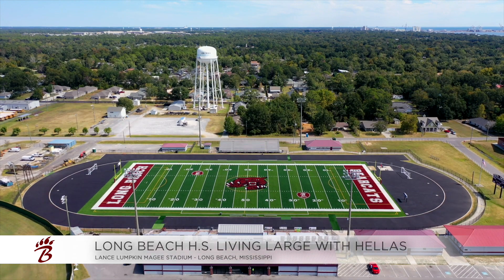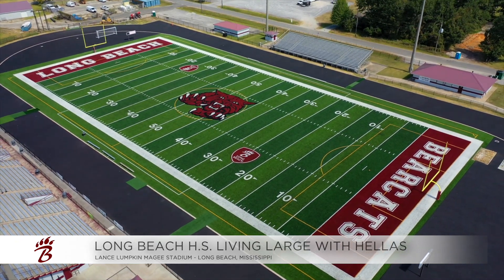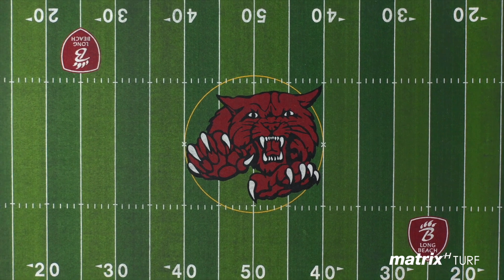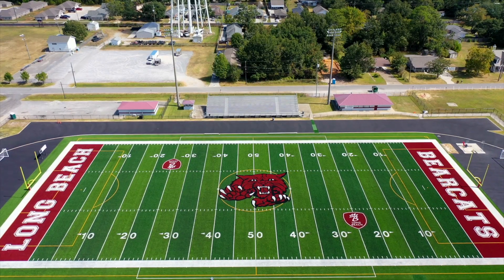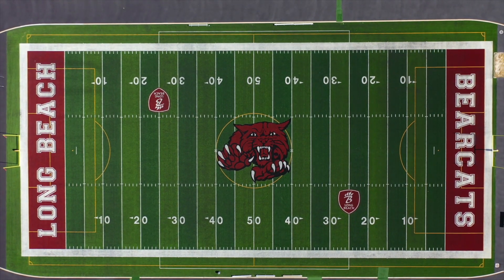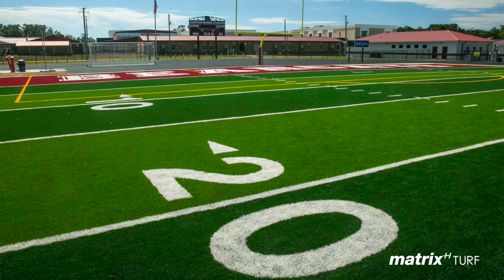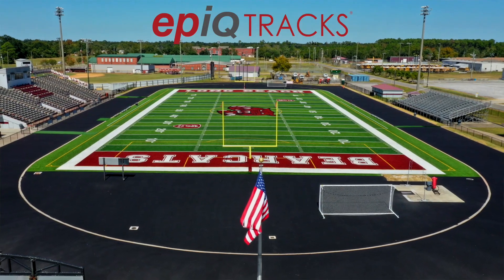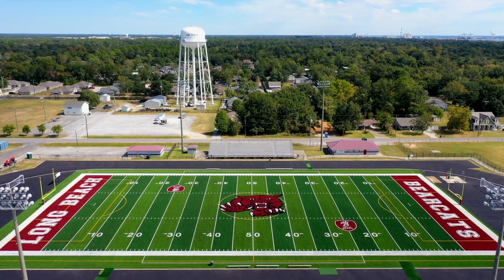Long Beach H S Living Large With Hellas on Friday Field Trip | Long Beach, Mississippi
Hellas Construction installed Matrix Helix® synthetic turf at Long Beach High School in Long Beach, Mississippi and the Bearcats could not be more proud. From the synthetic turf to the S200 epiQ Track surrounding this beautiful Lance Lumpkin Magee Multipurpose Stadium. It's a site to behold in the gulf coast region of Mississippi.